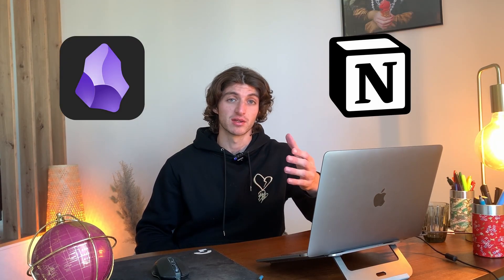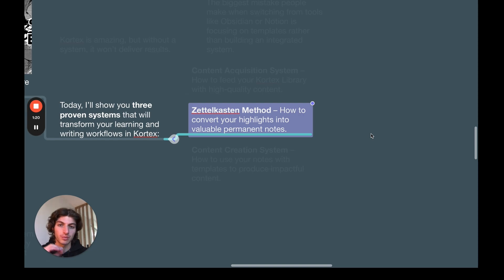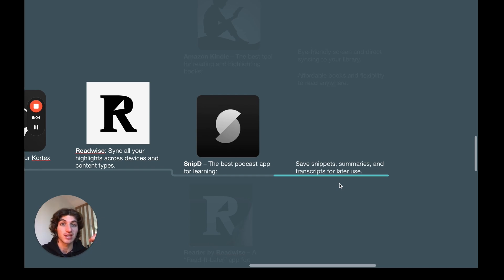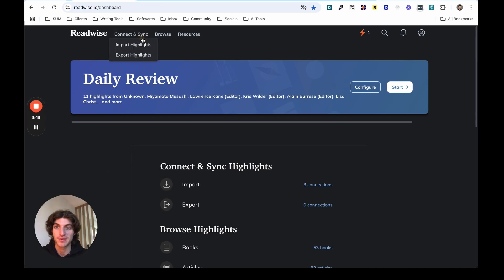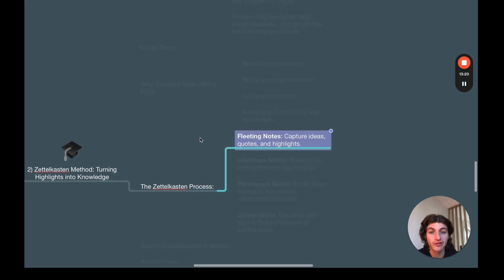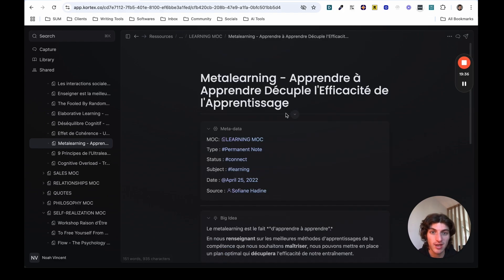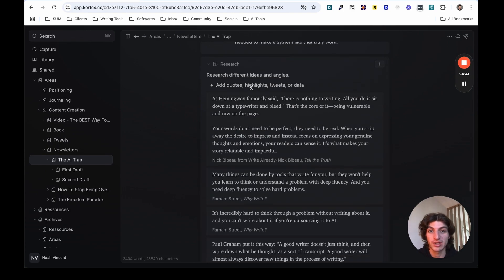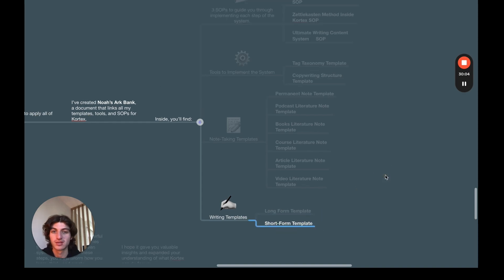The ULTIMATE Second Brain System Inside Kortex! (With Templates)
In today's video, I show you the exact Second Brain System I use inside Kortex, Dan Koe's new app for creators!

You'll learn how to:

↱ Create a library of high-quality highlights
↱ Create notes with the Zettelkasten Method
↱ Write high-quality content from your notes using templates

▬▬▬▬▬▬▬▬▬ ✉️ THE ARK LETTERS ▬▬▬▬▬▬▬▬▬

One Letter A Week Packed With Value, Systems & Mental Models To Help You Design A Fulfilling Life & Business :

▬▬▬▬▬▬▬▬▬ 🔏 NOAH'S ARK BANK ▬▬▬▬▬▬▬▬▬

13+ Free Kortex Templates For Your Second Brain & All Mindmap From Past Videos:

▬▬▬▬▬▬▬▬▬ 🔗 LINKS & RESSOURCES ▬▬▬▬▬▬▬▬▬

🥷 Yo! It's Noah. I first discovered online entrepreneurship at 16 and have been living from my businesses since I was 18.

I started in the French market with a Facebook Ads Marketing Agency and a YouTube channel focused on SMMA coaching and courses. After moving on from these projects because they were no longer fulfilling me, I now work as a freelance copywriter and content strategist for a YouTube agency.

🎯 This channel aims to help people obsessed with self-realization build a fulfilling business.

My vision is to create the #1 Community of Neo-Renaissance Men & Polymath – a group of creators driven by impact, liberty, and efficiency who want their business to serve their lives, not the opposite.

🎮 I'm also into gaming, e-sports, anime, gym, philosophy, books and more.

As James Clear says: "Entrepreneurship is a personal growth engine disguised as a business pursuit."

▬▬▬▬▬▬▬▬▬ 🎓 CHAPTERS ▬▬▬▬▬▬▬▬▬
00:00 - What is Kortex ?
02:06 - Why Systems Matter More Than Tools
02:49 - 1) My Content Acquisition System
09:27 - 2) The Zettelkasten Method
13:10 - 3) The Content Creation System
16:23 - FREE Kortex Templates & SOPs
17:12 - Conclusion